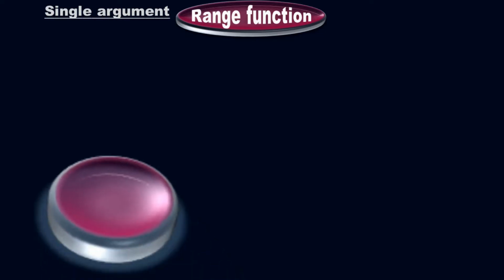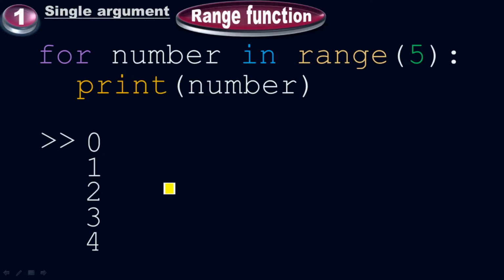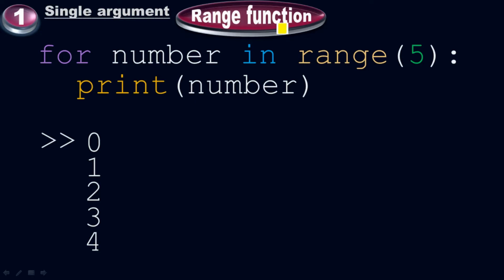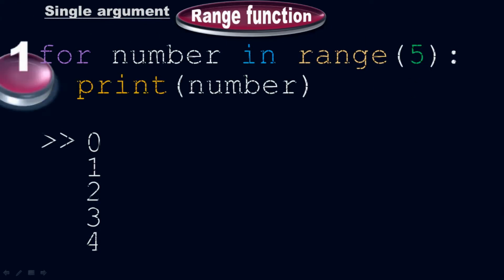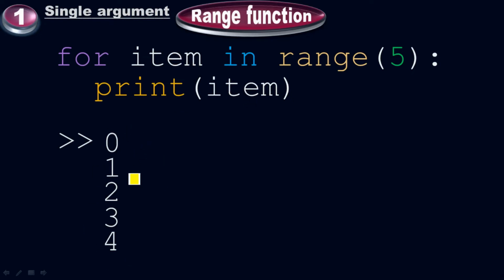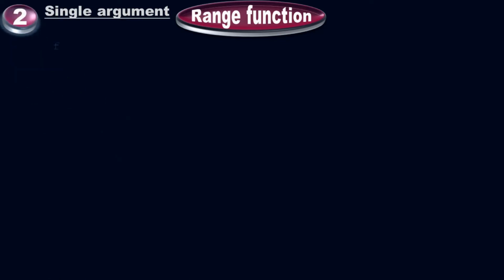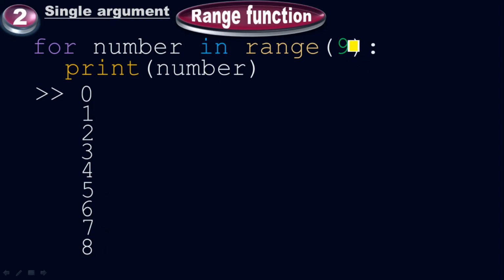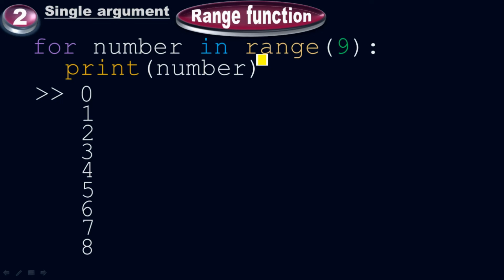Range function with a single argument to find the range of numbers - Python by Moein